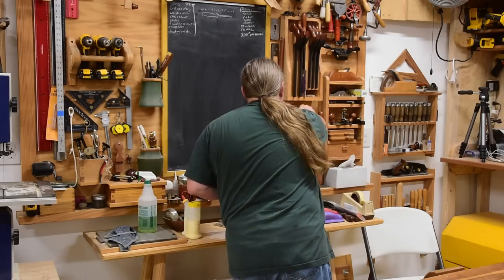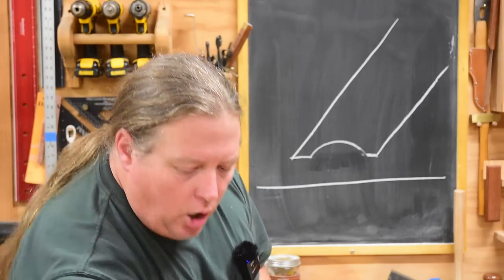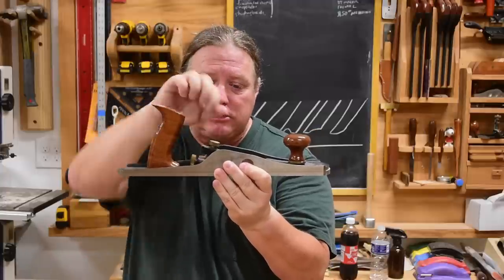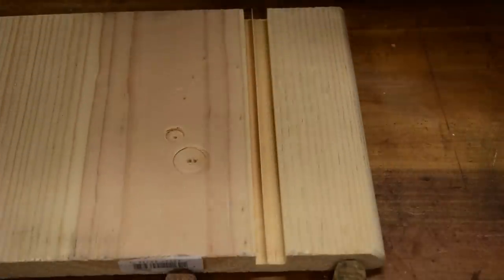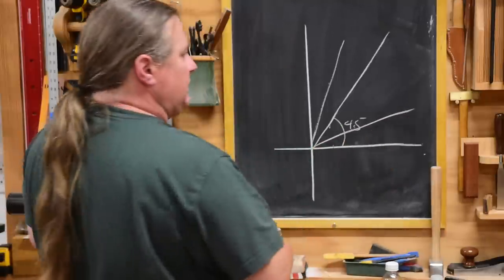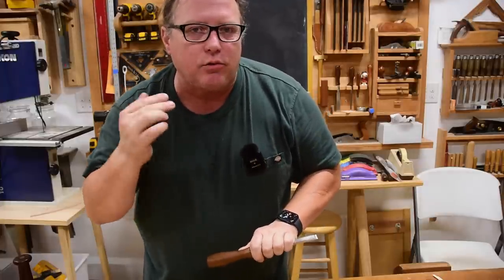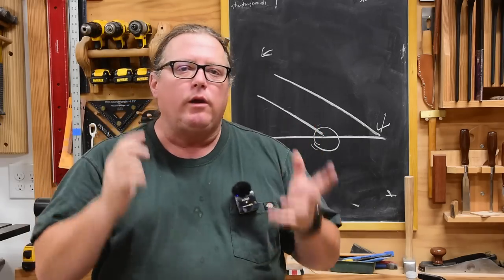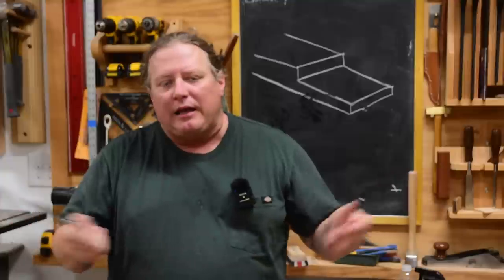Chisel Skills, Theories, and Techniques for the Sophomore/Junior Woodworker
You chisel wrong. You might get expected results but is there a way to get better results easier? Today we look at woodworking basics and apply general knowledge to figure out better ways to do common tasks with the most basic woodworking tool, the chisel. Through this understanding I hope doors to other applications will open for you.

This channel is based on the value for value proposition. We depend upon patrons like you to subsidize our efforts. The time away from the 'real work' that pays bills and opportunity loss of time with family are our biggest expenses.

So if you feel these videos and series are of value to you and others please consider shopping and patronizing these sites: